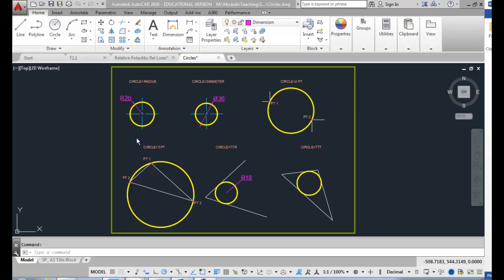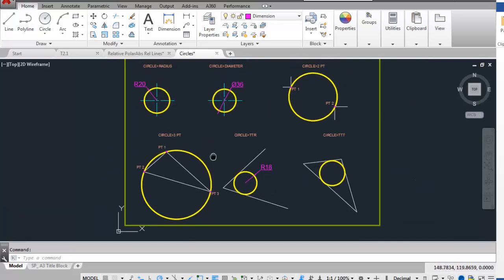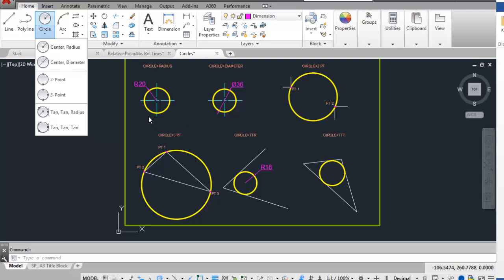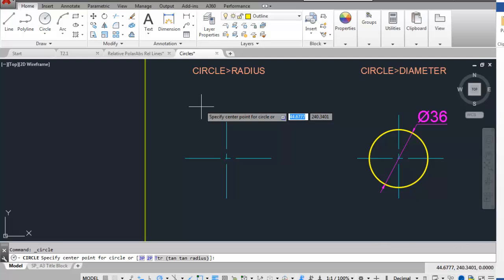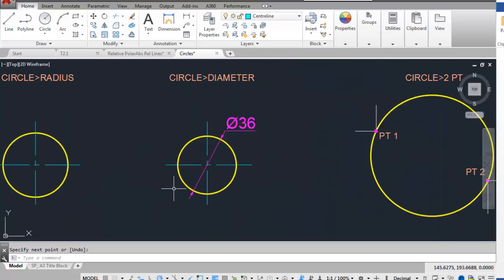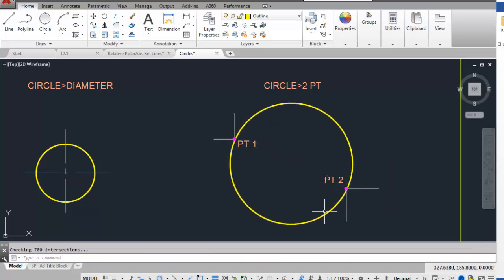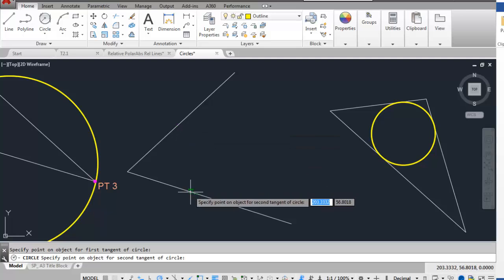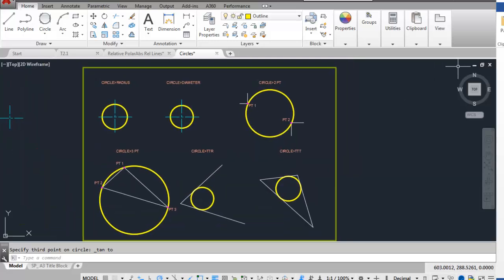Autocad SC - Draw Circle